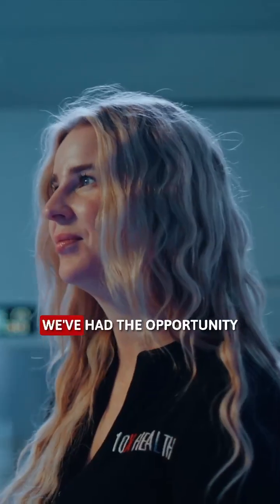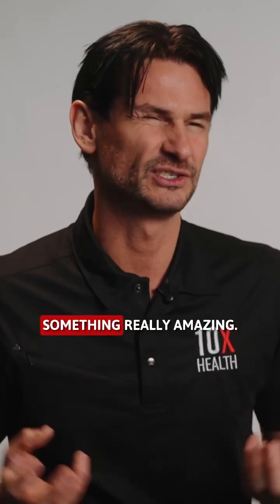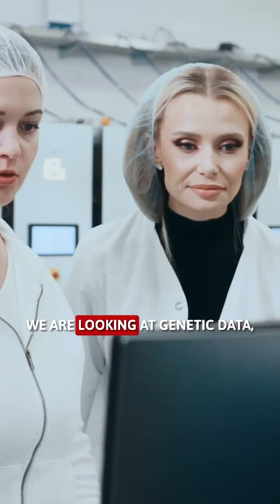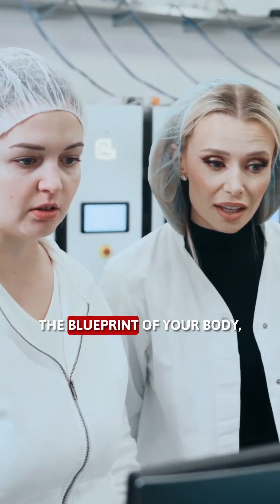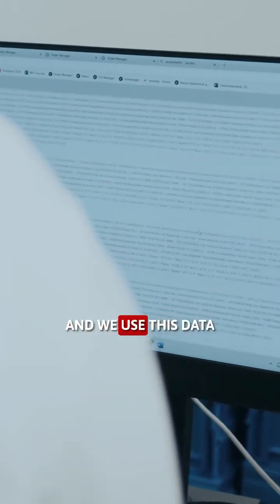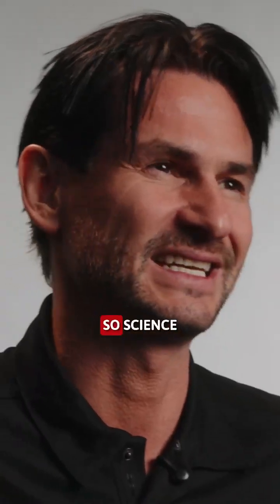Precision Genetic Testing Is Changing Healthcare Forever 🔬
Your health is personal, and your genetics prove it. 🧬

Developed over 12 years of research, our Precision Genetic Test breaks down 750,000+ data points, delivering clear, personalized insights into your nutrition, supplementation, weight, and overall wellness.

This is science made personal—built with advanced technology, reviewed by experts, and designed to give you a clear path forward.

Let’s turn data into direction. DM us ‘Precision’ to get started! ⭐️